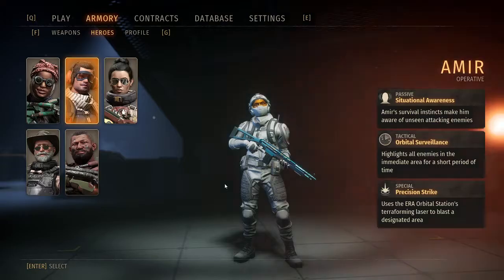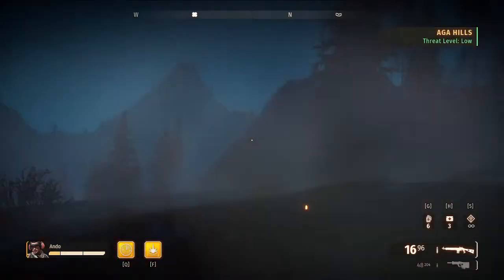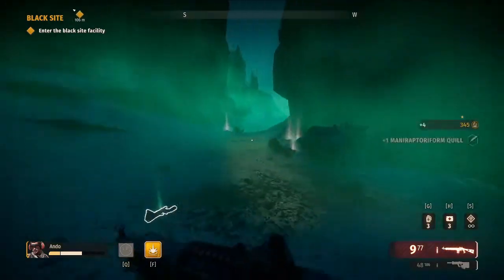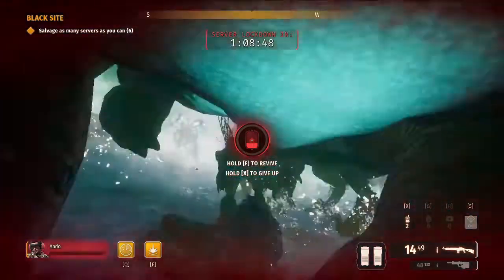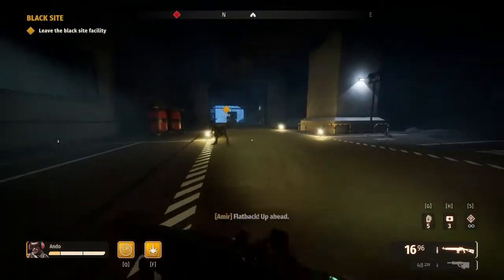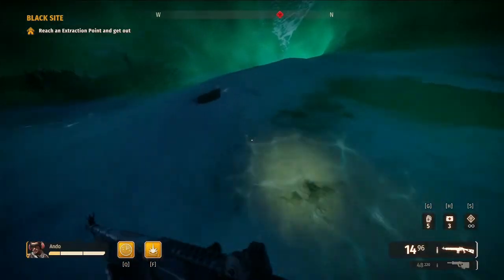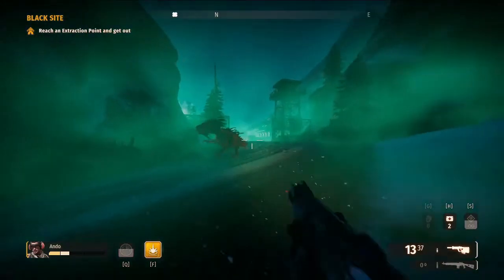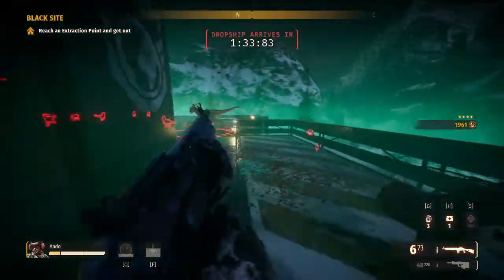Second Extinction: Black Site Amir Solo Insane (5 star with tips)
Hi All,
Here is Black Site completed 5 star on insane difficulty with some tips and tricks.